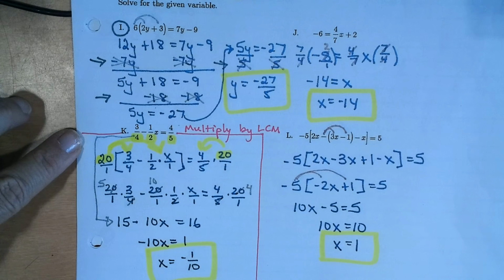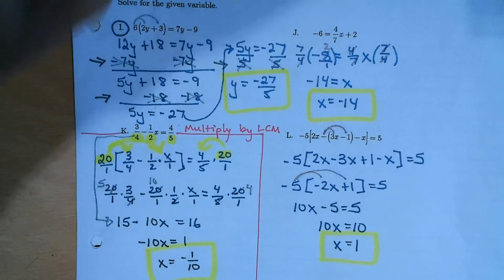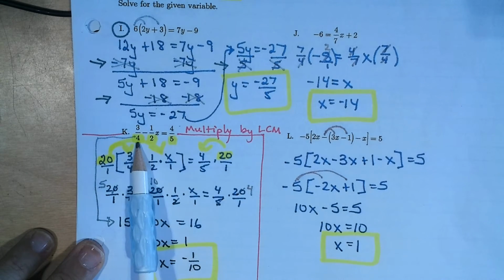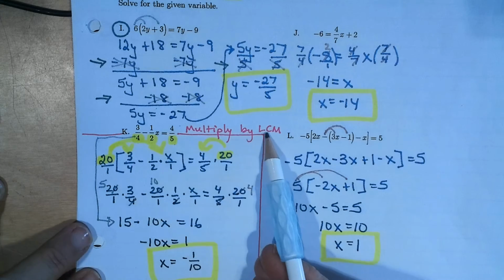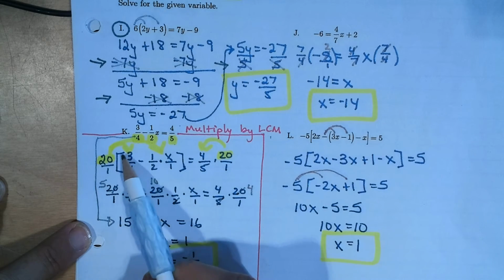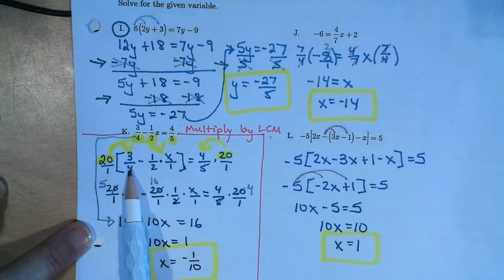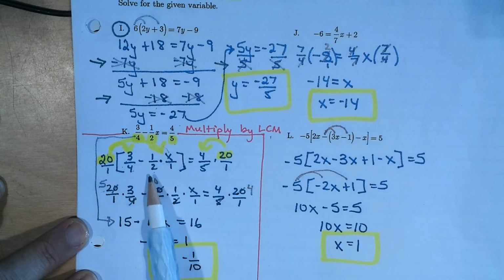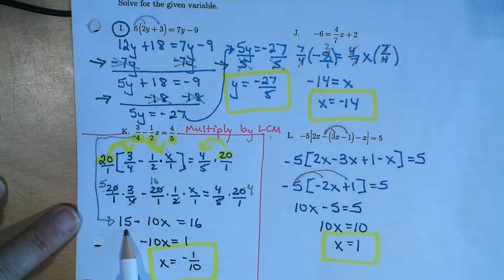How to clear fractions in an equation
Mrs. Payne reviews how to clear fractions by LCM